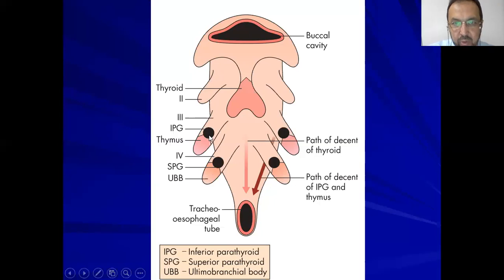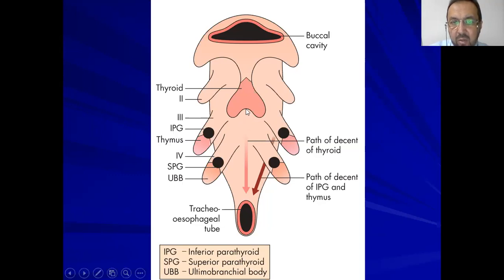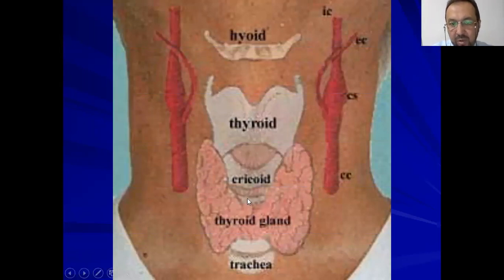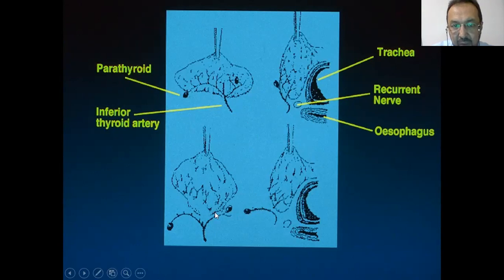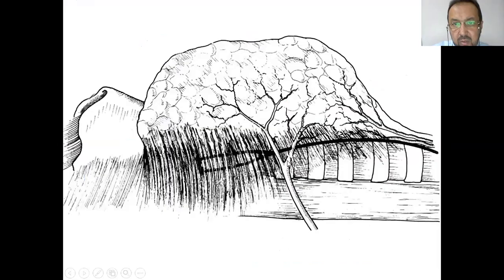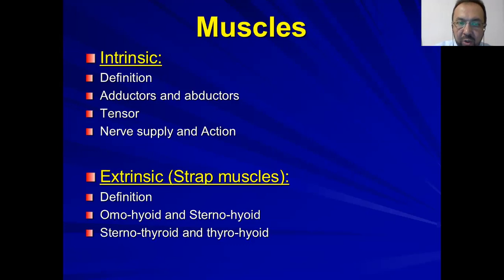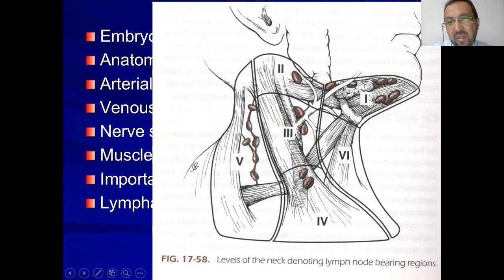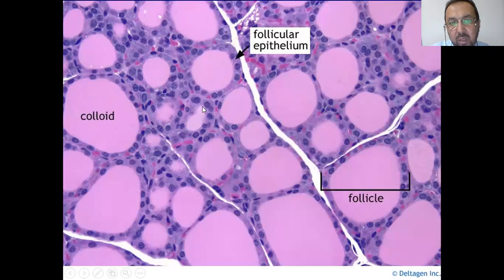Koraitim Thyroid Intro 1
Anatomy of the thyroid gland for under-graduates.